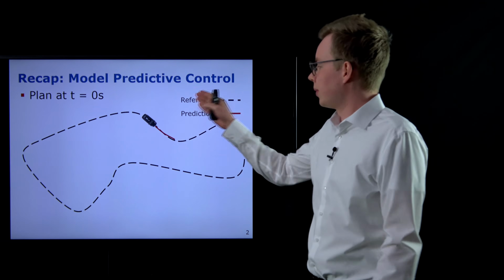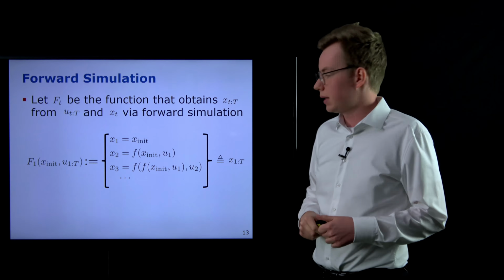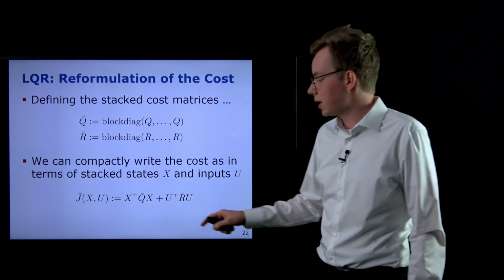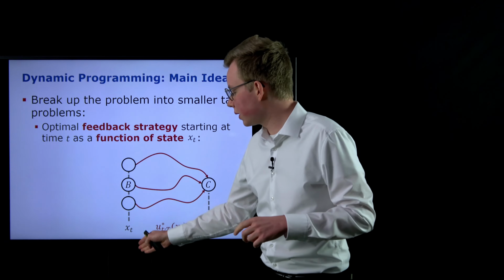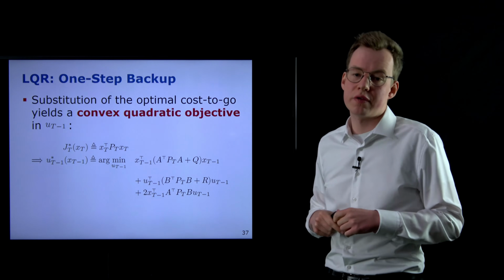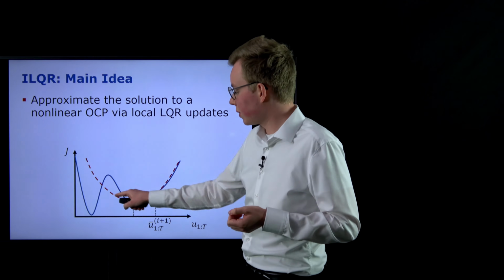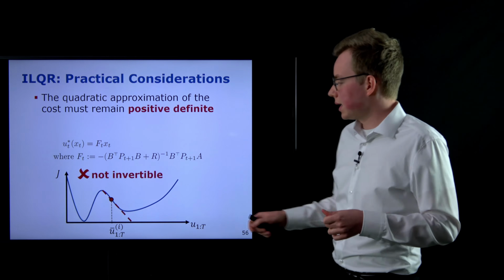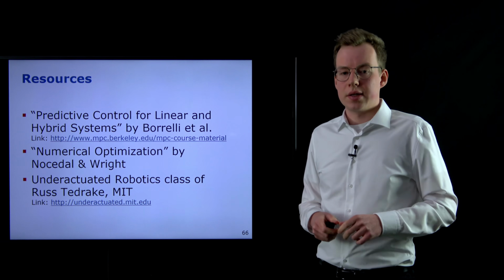Model Predictive Control - Part 2: Numerical Methods for MPC (Lasse Peters)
Numerical Methods for Model Predictive Control; lecture presented by Lasse Peters. Recorded in Fall 2021.